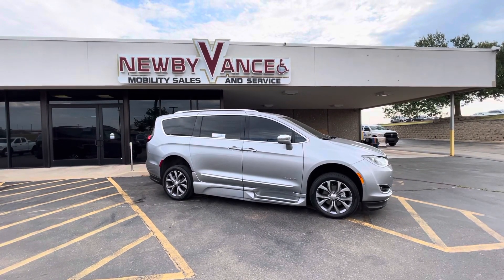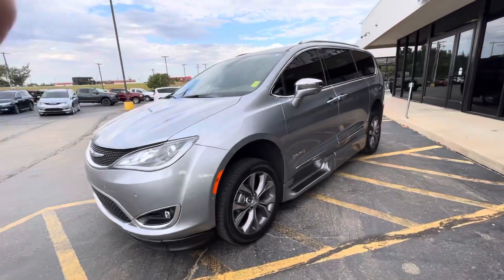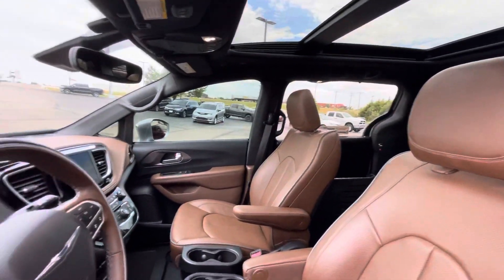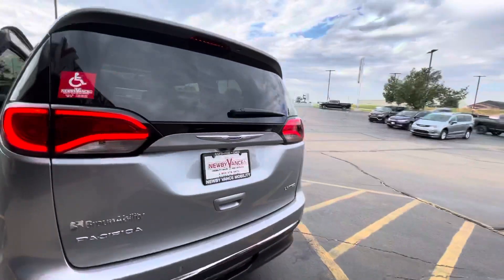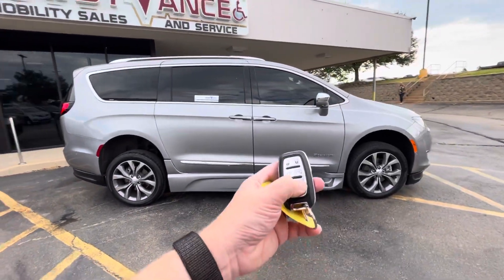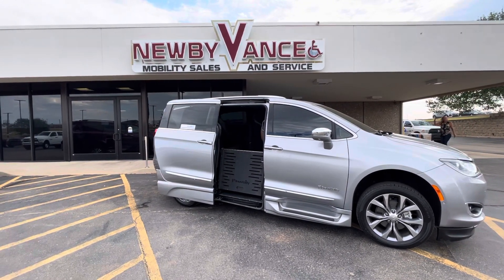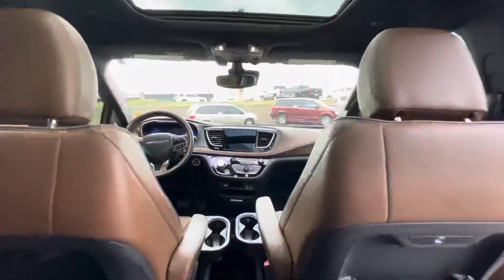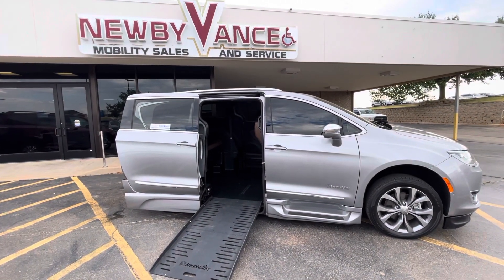2020 Chrysler Pacifica with BraunAbility XT Conversion